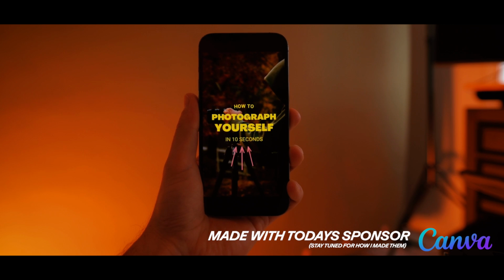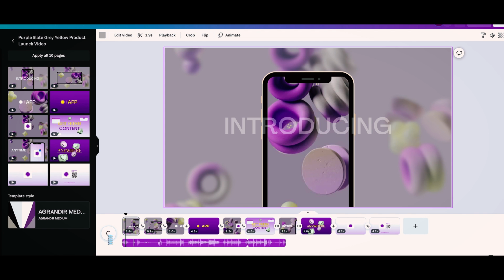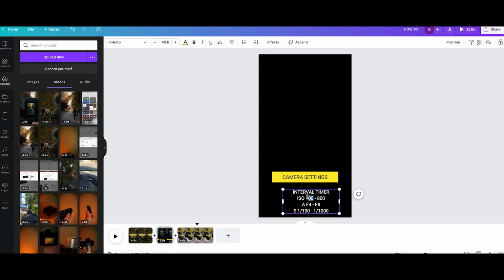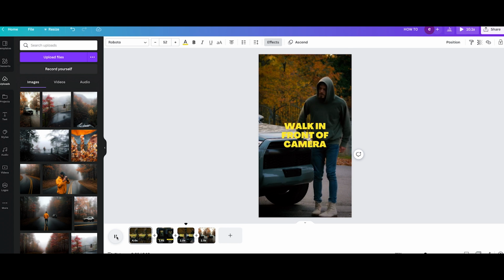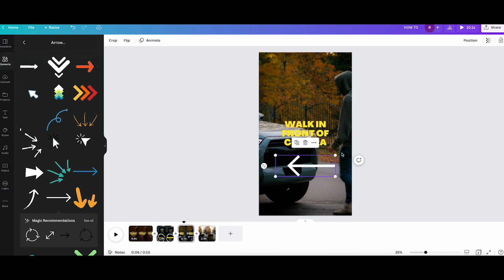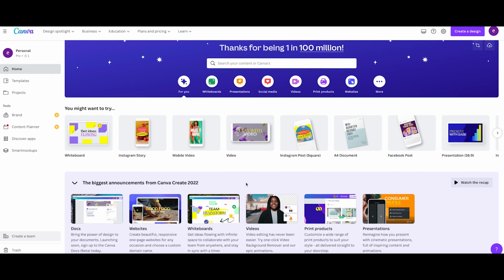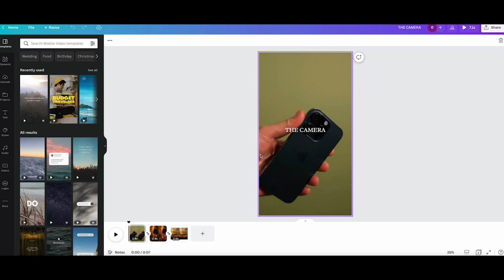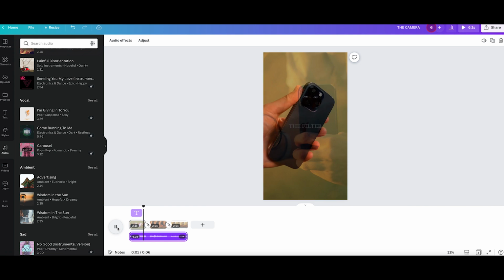How to Quickly Make Instagram REELS and Youtube SHORTS with CANVA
Today we are talking about 3 hacks you need for your social media videos in 2023.